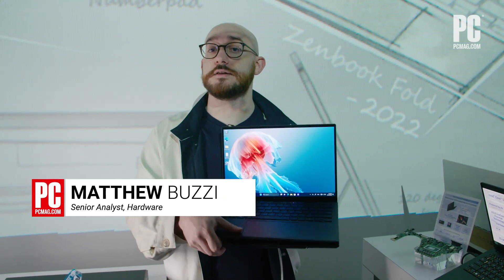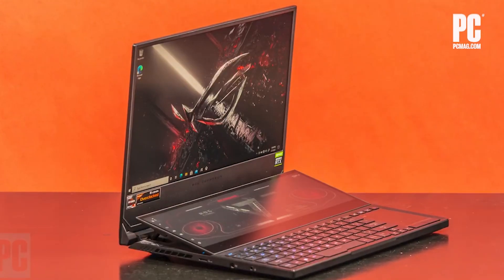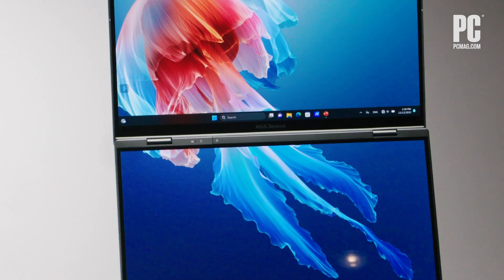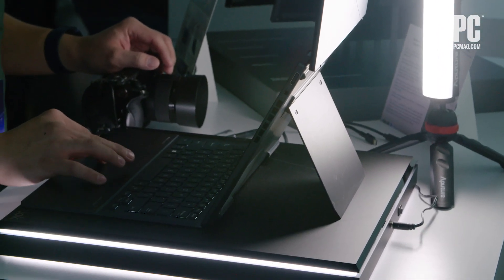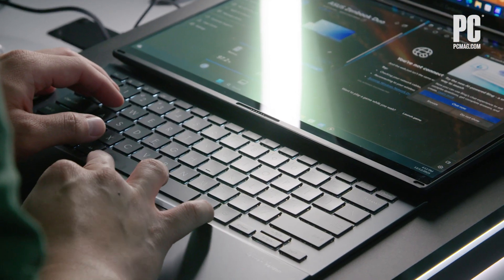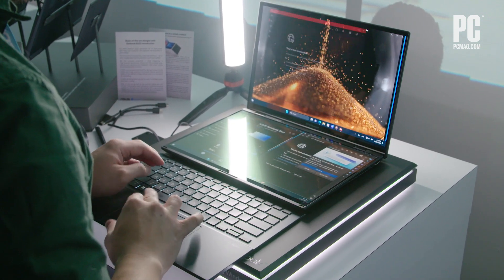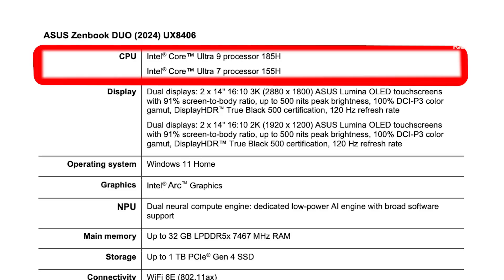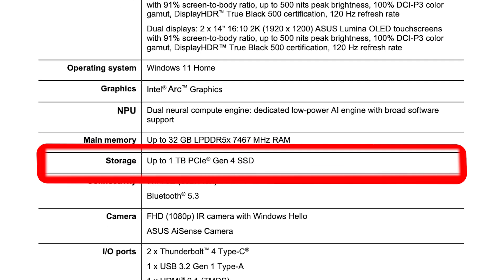CES 2024 Hands On: Asus Zenbook Duo Gains Twin OLED Screens, Intel Core Ultra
Intel’s Core Ultra processors power an all-new Duo design, with the second, lower screen now as big as the primary display. Watch our hands-on session to see how this elegant device works.